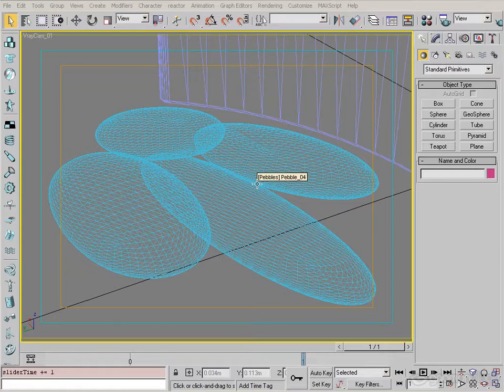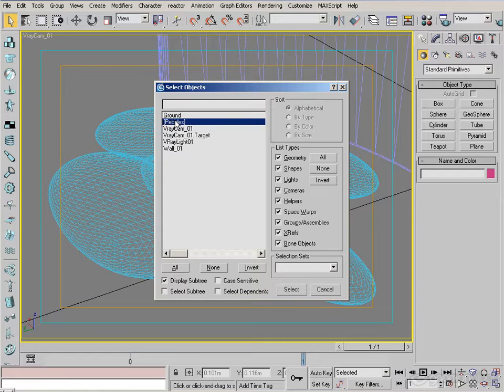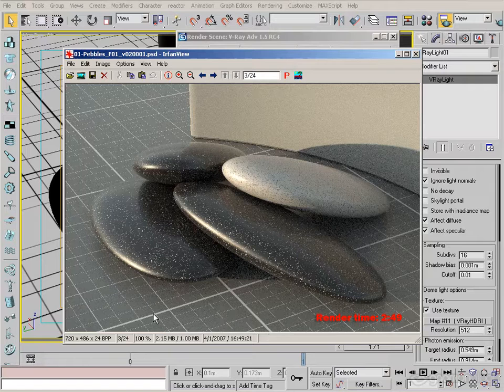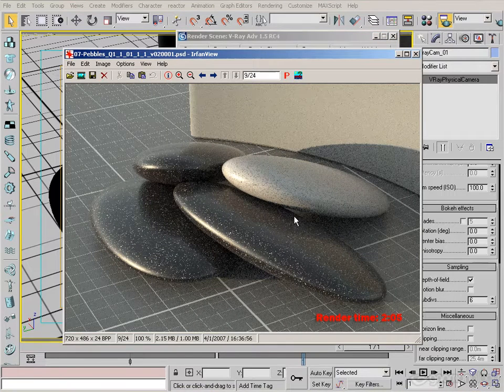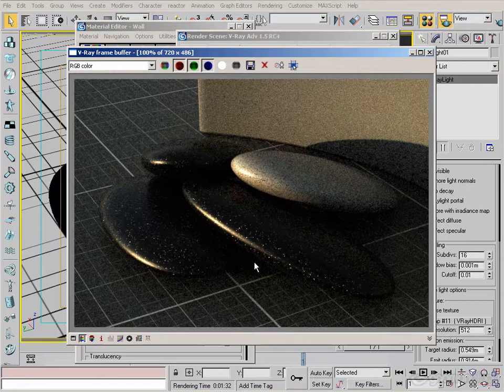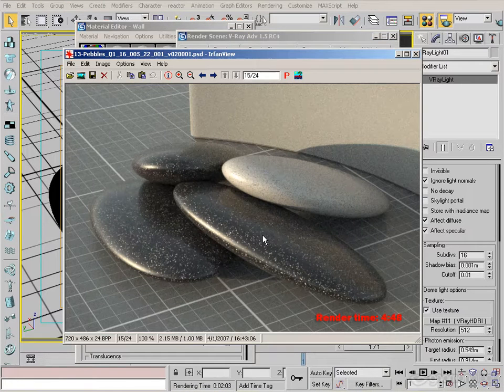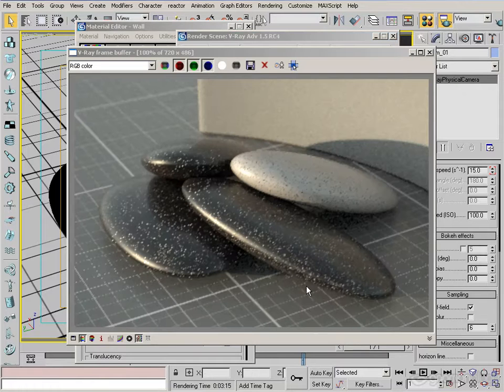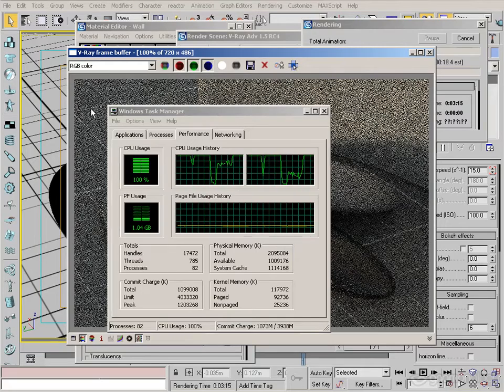Speed vs Quality in Vray with Christopher Nichols-Gonmon